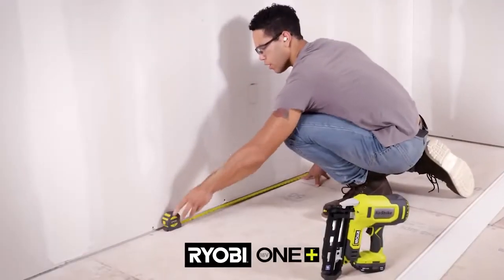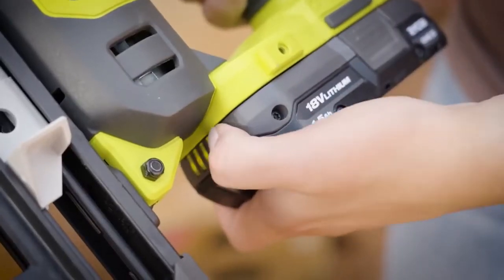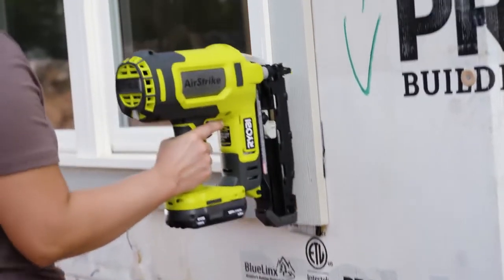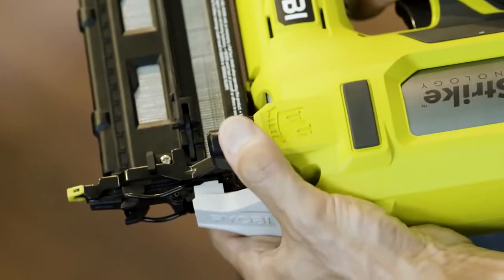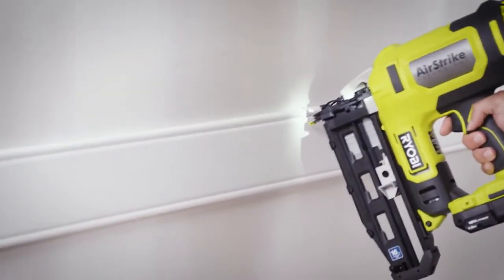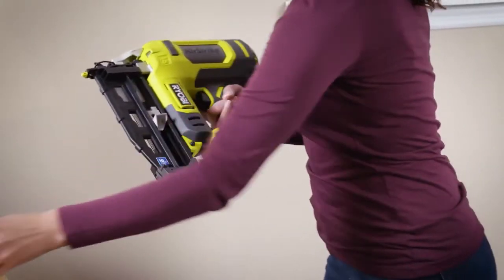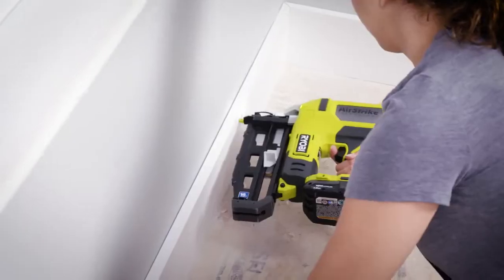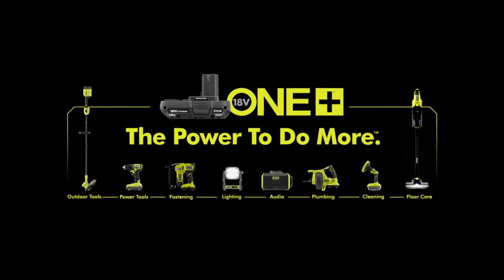RYOBI 18V ONE+ AirStrike 16GA Finish Nailer